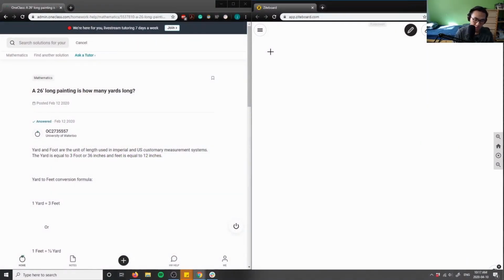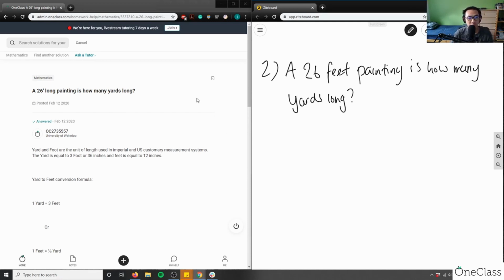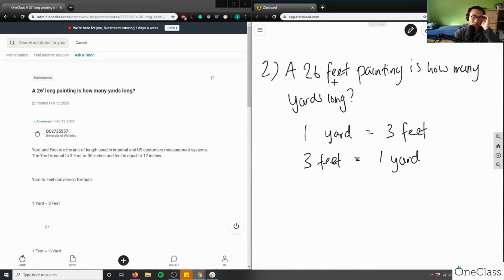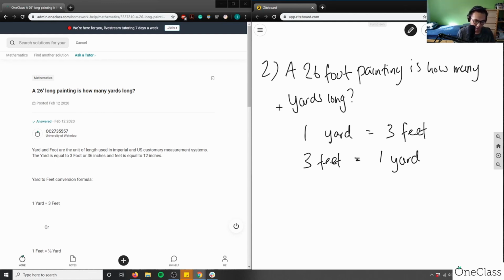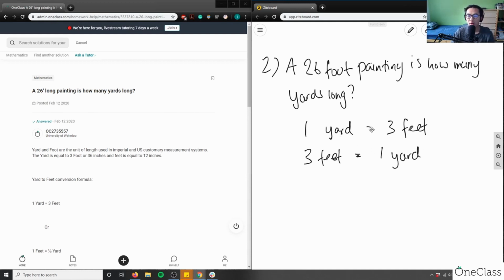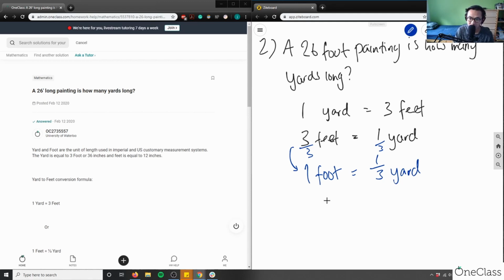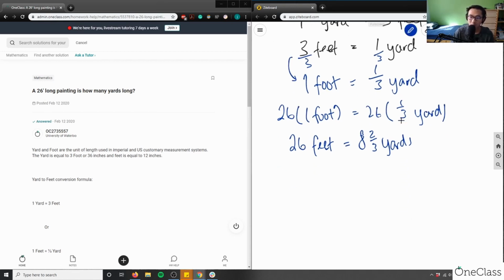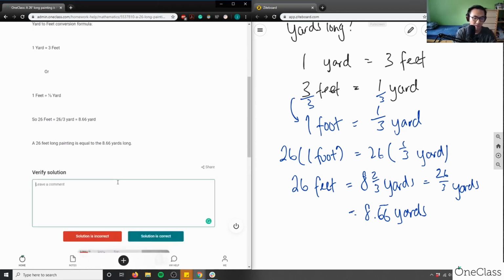A 26' long painting is how many yards?